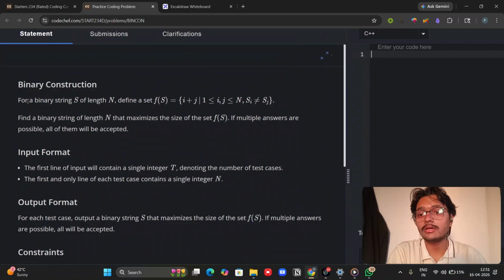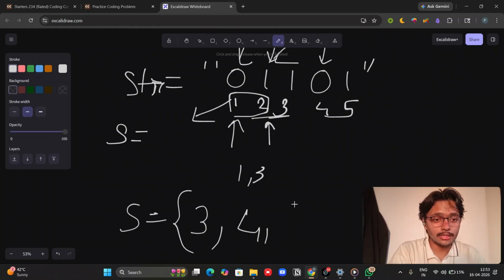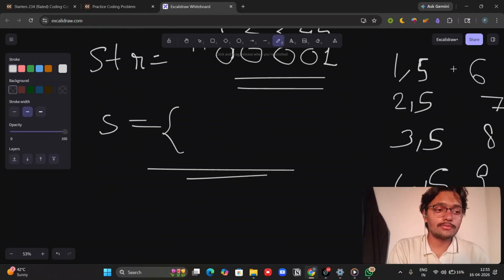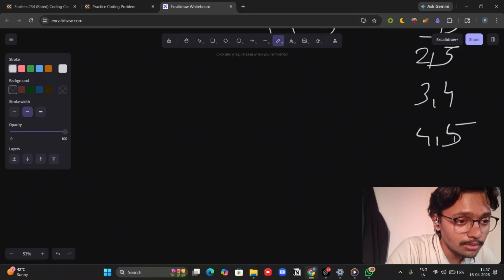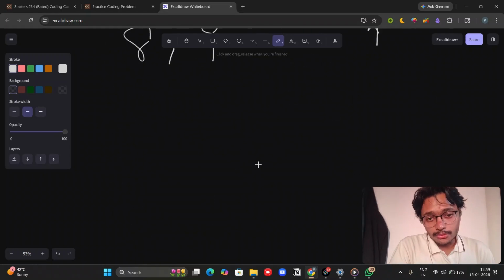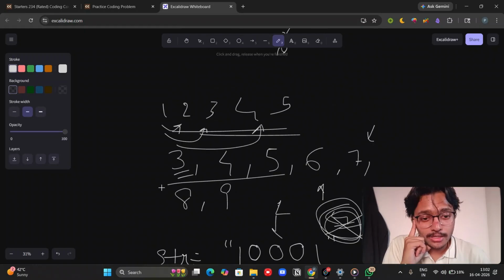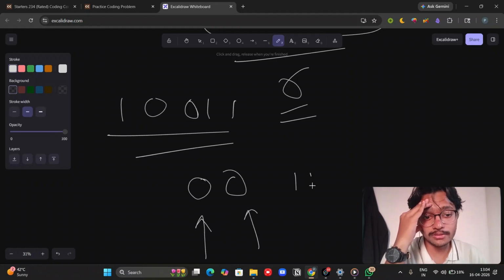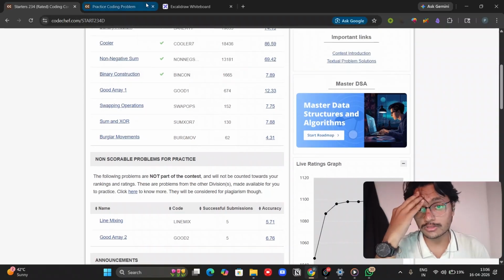BINCON (Binary Construction) - STARTERS 234 Question 4 (Div 4) Solution | Codechef